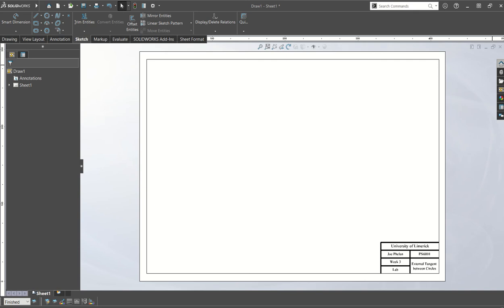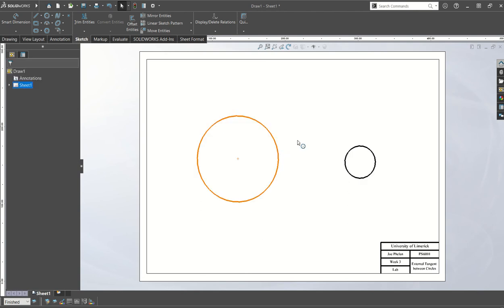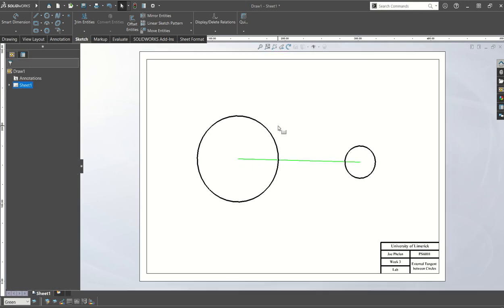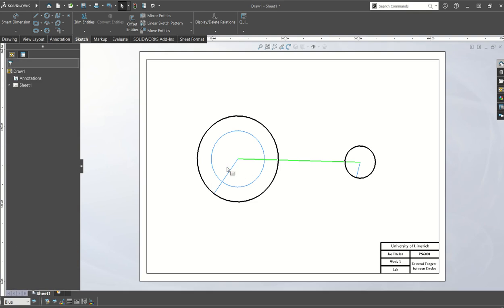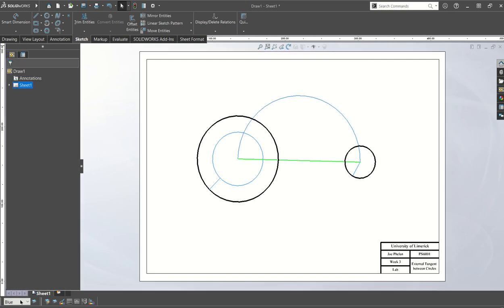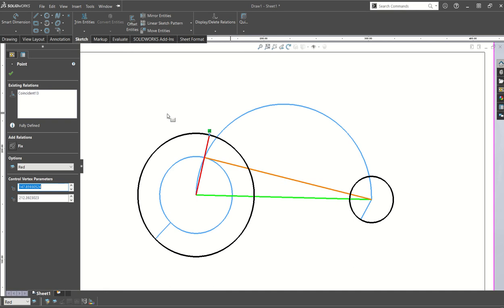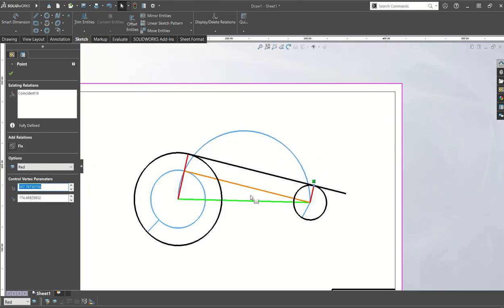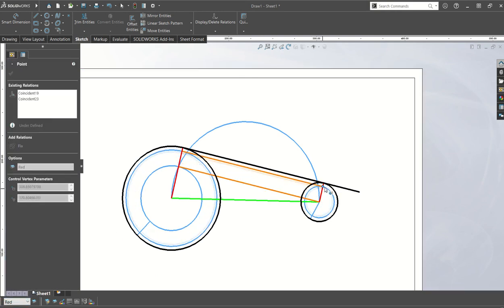Solidworks for Plane Geometry Principles: External Tangent between Two Circles